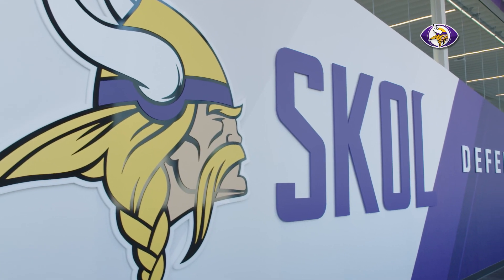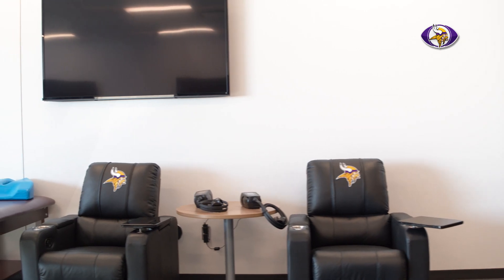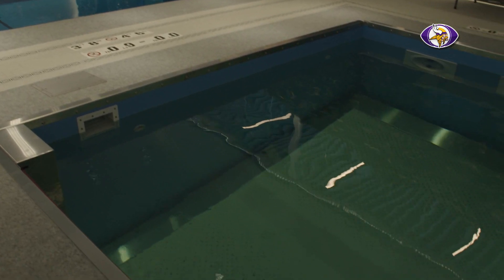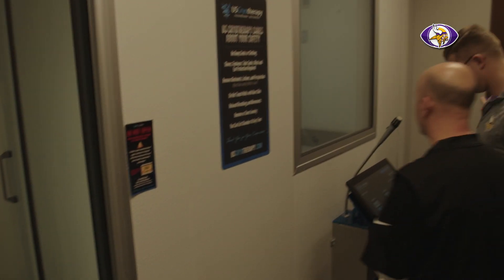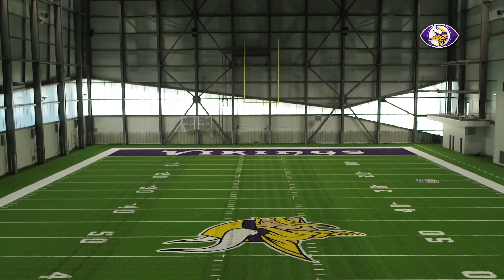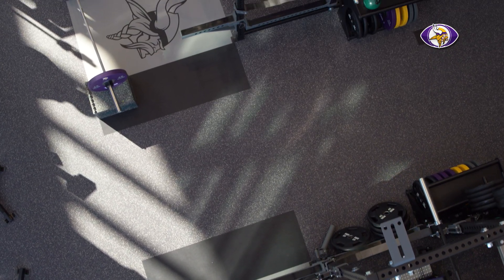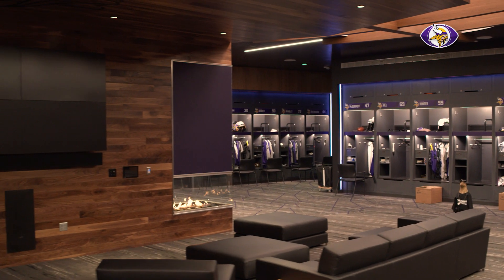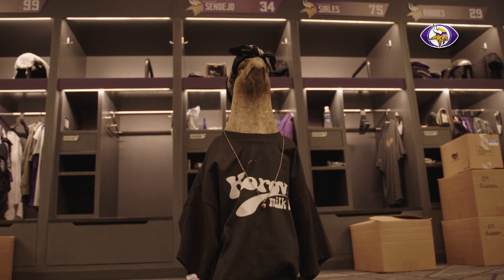Inside The Key Areas at the TCO Performance Center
Get an inside look at the TCO Performance Center, the Vikings new home, by checking out the locker room, weight room and training room.